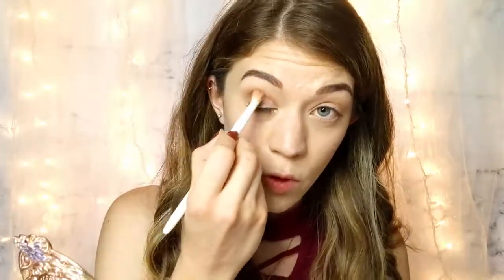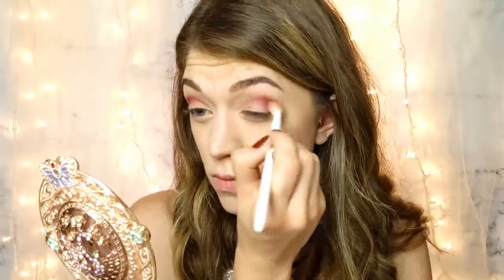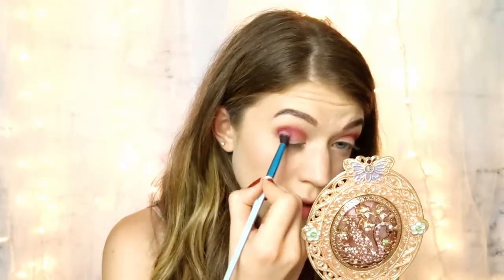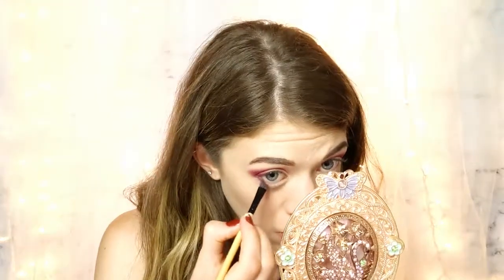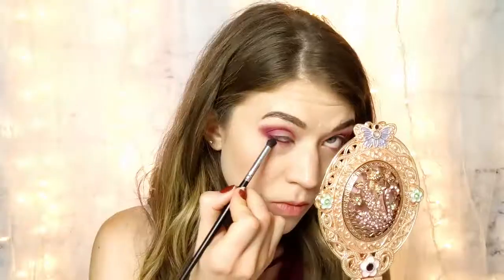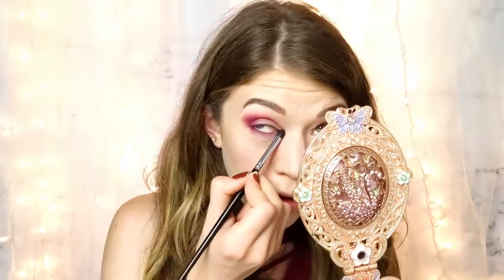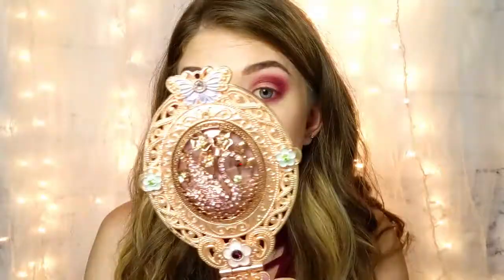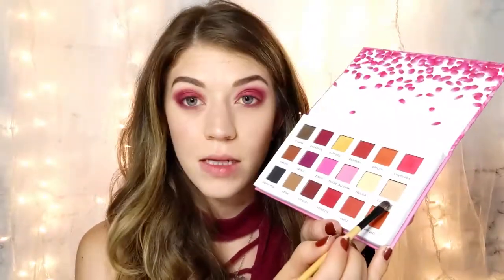My Cat Chooses My Makeup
My cat Mila chooses my makeup today...with a little persuasion.

Products She Chose:
First Aid Beauty Ultra Repair Hyaluronic Hydrating Primer
A+: AOA Drop Liquid Foundation
Kokie Be Bright Liquid Concealer
CYO Fixing Powder All Set
CYO Matte Pressed Powder (Medium)
Tarte Amazonian clay 12-hour blush (Quirky)
ColourPop Super Shock Highlighter (Flexitarian)
Color Story In Bloom Palette
JonteBlu Felt Tip Eyeliner Pencil in Black
Essence False Lash Effect Waterproof Mascara
Mario Badescu Facial Spray with Aloe, Rose, and Herbs